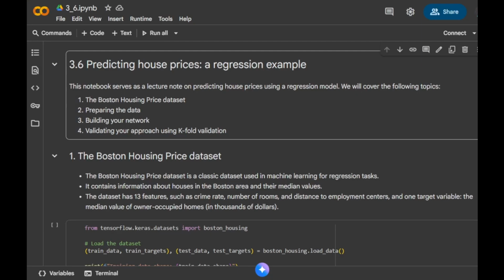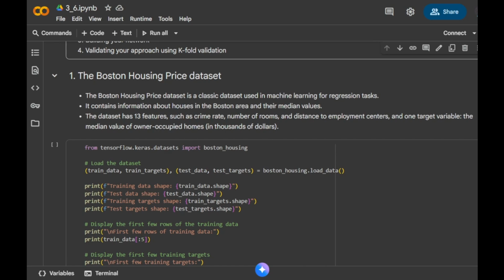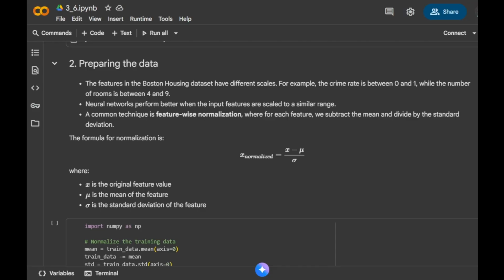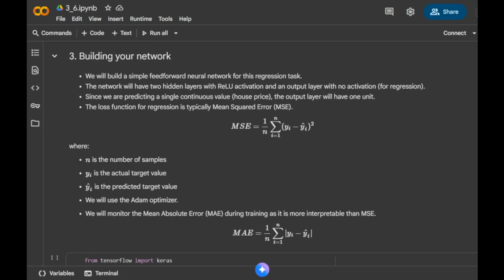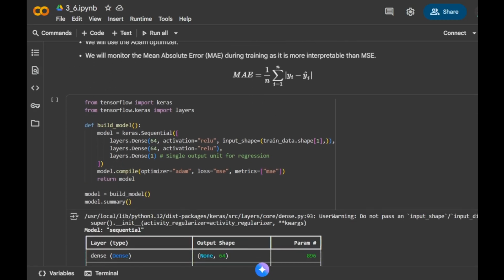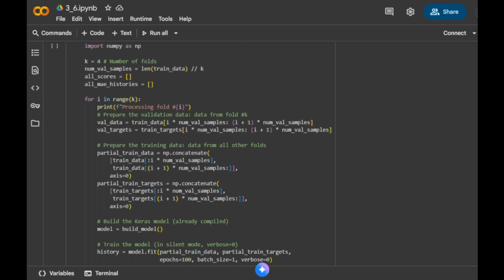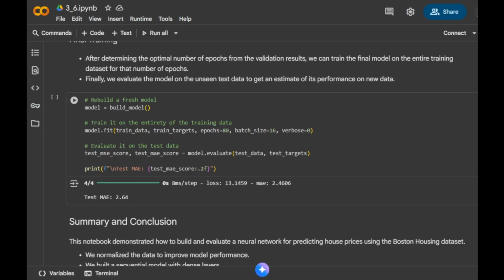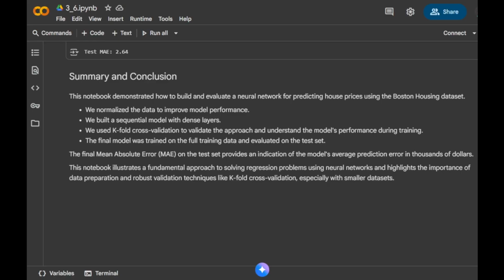3.6 Predicting house prices: a regression example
■ The Boston Housing Price dataset
■ Preparing the data
■ Building your network
■ Validating your approach using K-fold validation